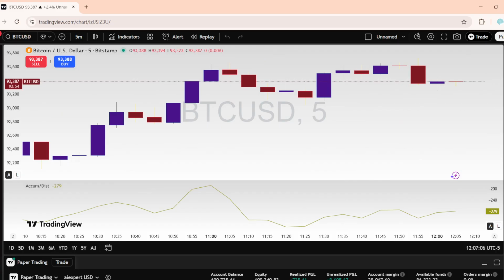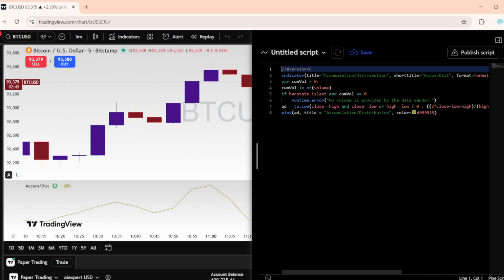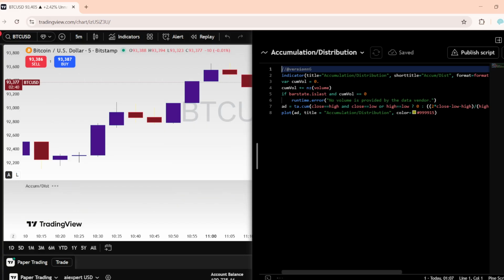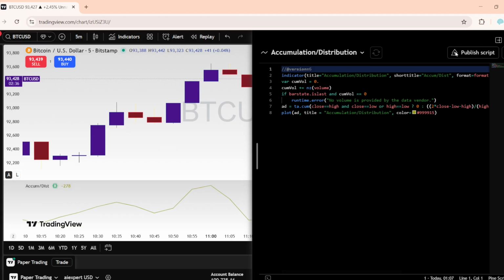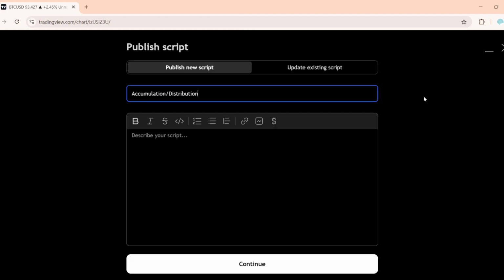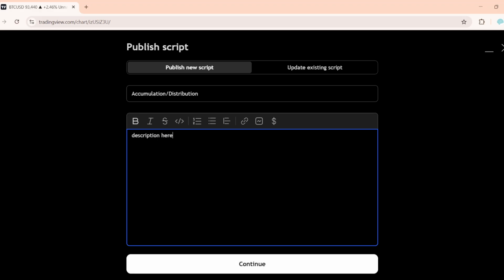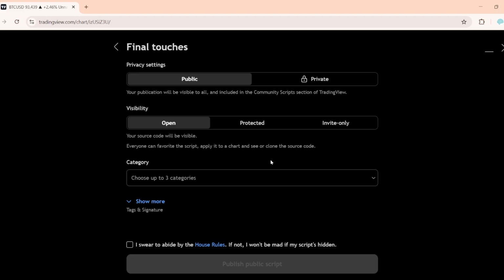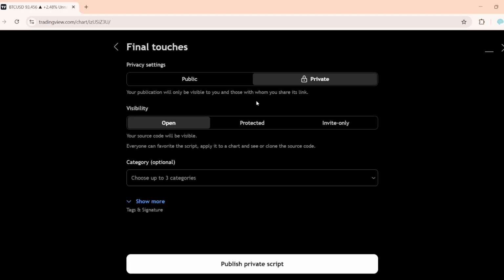How To Publish Indicator In Tradingview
In this video, we discuss sharing your creations with the world by learning how to publish indicators in the community script library. We walk through the settings to make your script public or private and share your technical analysis tools with other traders.

00:00 Intro
00:13 Log in to TradingView
00:30 Open the Chart and Confirm Script Loading
00:49 Open the Pine Editor
01:05 Complete and Save the Indicator Script
01:22 Start the Publishing Process
01:29 Enter Indicator Name and Description
01:52 Choose Access Level
02:11 Publish the Indicator
02:27 Conclusion